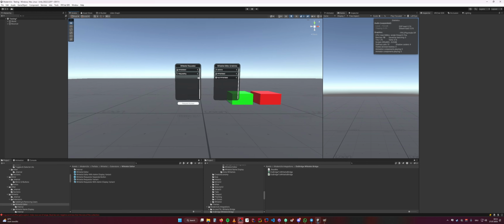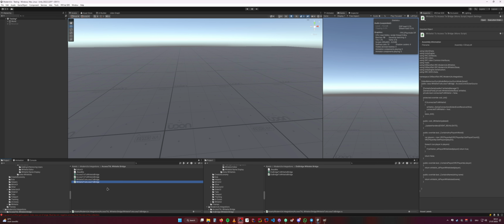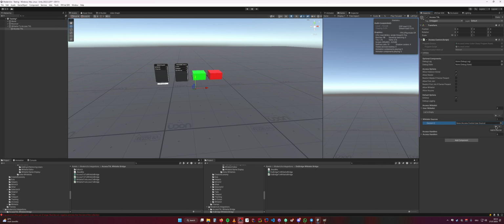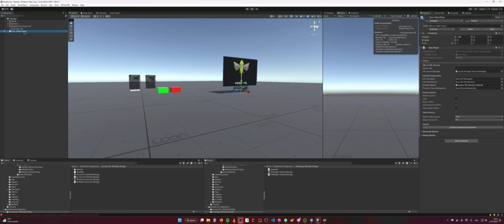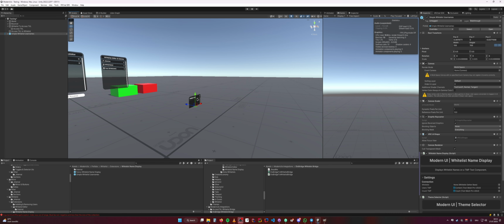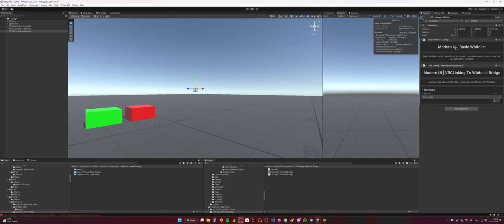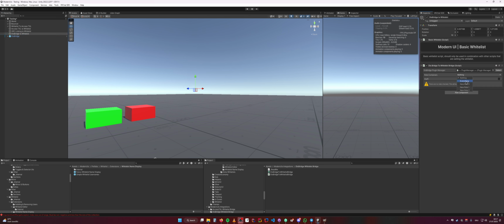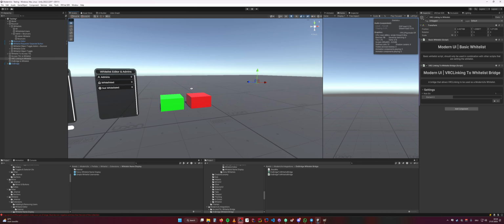Modern UIs Whitelist | How to use Integrations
In this video I'm showcasing how Modern UIs Whitelist System can be integrated with Access TXL, VRC Linking and DisBridge!